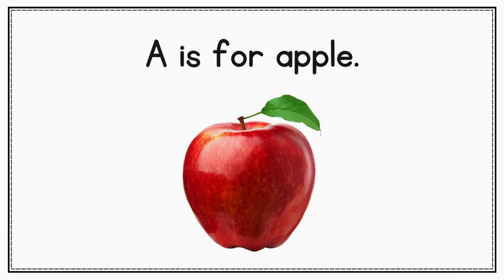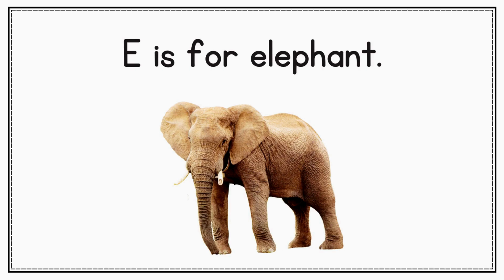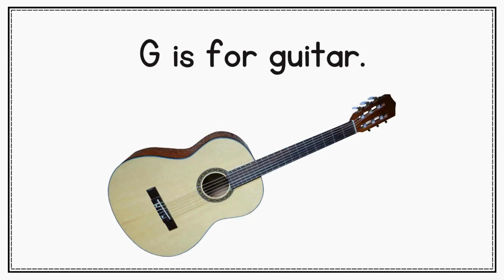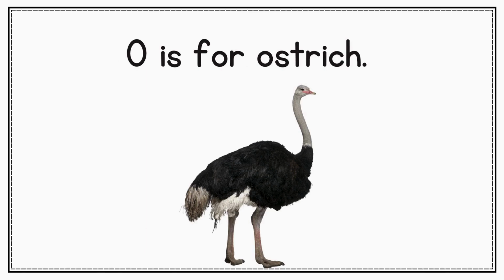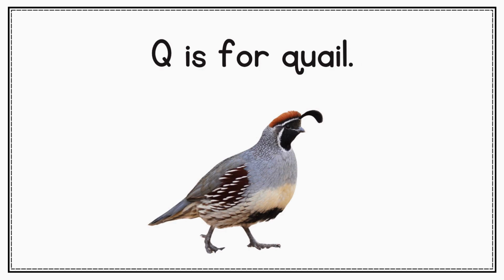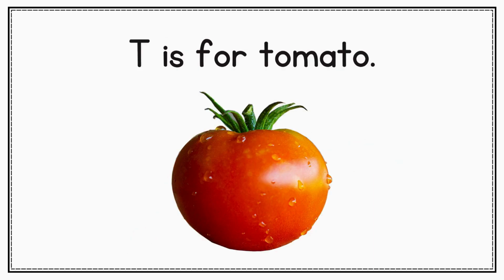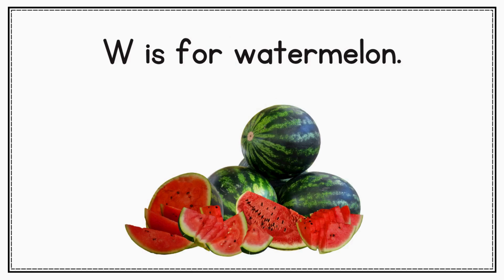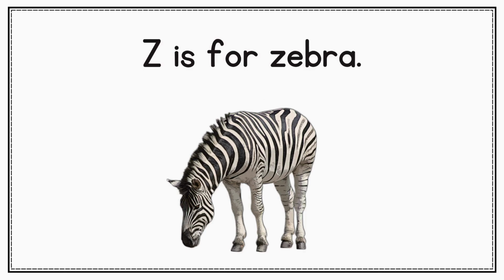A to Z Alphabet + Counting 1 to 50 | ABC & Numbers Learning for Kids | Urdu & English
Learn the abc alphabet for kids and counting 1 to 50 with our fun and educational video, designed for preschool learning and nursery education. This kids learning video is perfect for toddlers learning and kids education, teaching the alphabet from a to z and numbers for kids in both Urdu and English. Our abc song and kids cartoon learning segments make learning fun and engaging, while our educational video for kids provides a comprehensive introduction to the alphabet and counting. Whether you're looking for urdu kids learning content, bachon ki video, or english language learning materials, our video has something for everyone. With lucas and friends, your child will learn alphabet and numbers in a fun and interactive way, making it an excellent resource for kids education and toddlers learning. So why not start your child's educational journey with our a to z with counting video, and watch them learn and grow with our kids cartoon learning and educational video for kids.